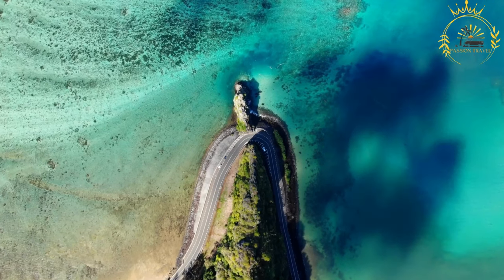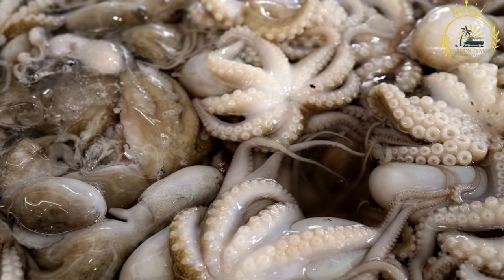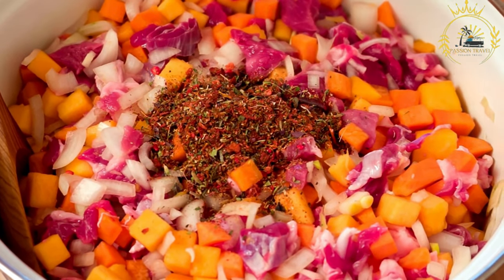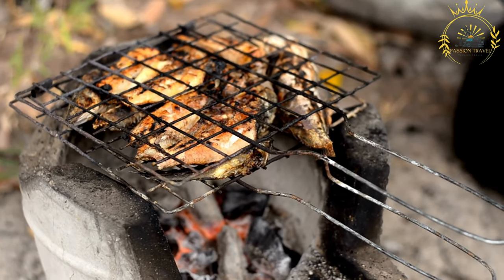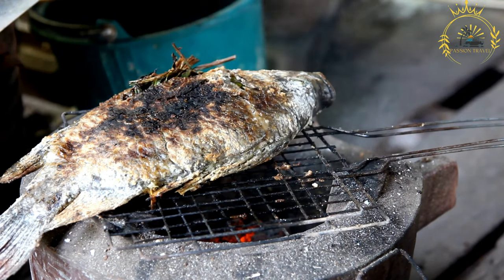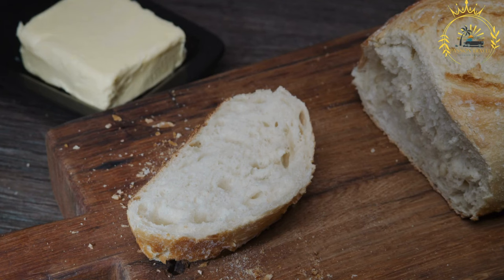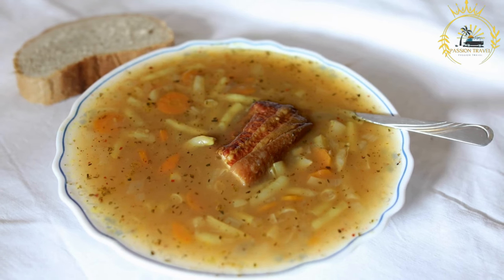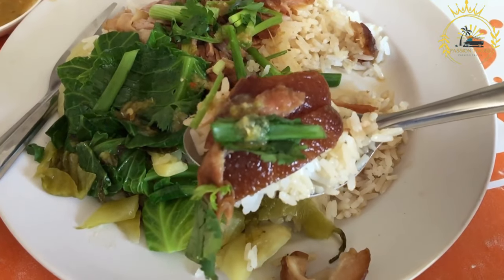street food in rodrigues top 5 street food in rodrigues top street food in rodrigues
Rodrigues is a small island located in the Indian Ocean and is an overseas territory of Mauritius. Its cuisine is influenced by Creole, French, and Indian flavors, and it offers a variety of delightful street foods. Here are 5 street foods you can find in Rodrigues:
Octopus Curry: A spicy and flavorful curry made with fresh octopus.

Daube: A stew made with meat, often beef, and flavored with local spices.

Grilled Fish: Freshly caught fish, seasoned and grilled to perfection.

Pain Maison: Homemade bread, often served with butter or jam.

Boucané: Smoked meat, typically pork, served with rice and beans.
These street foods capture the unique blend of flavors and ingredients that define Rodrigues' culinary identity, showcasing the island's love for fresh seafood, tropical fruits, and spices.

00:00 intro
00:06 Octopus Curry
02:11 Daube
04:41 Grilled Fish
06:49 Pain Maison
09:14 Boucané